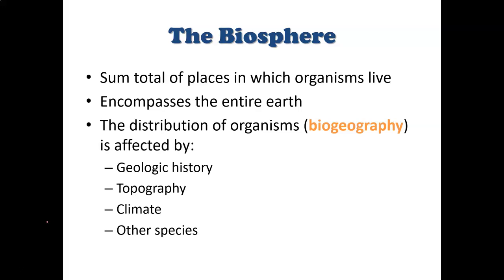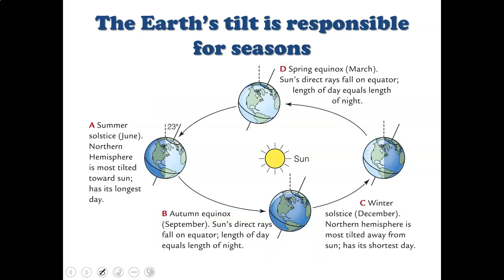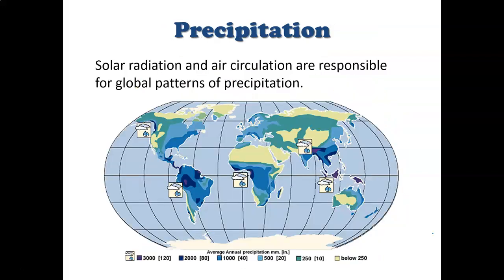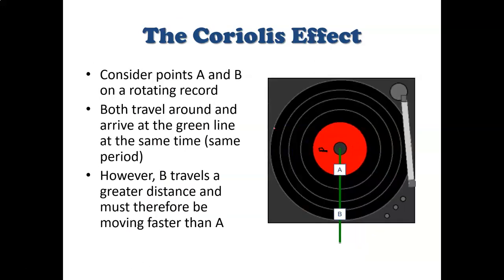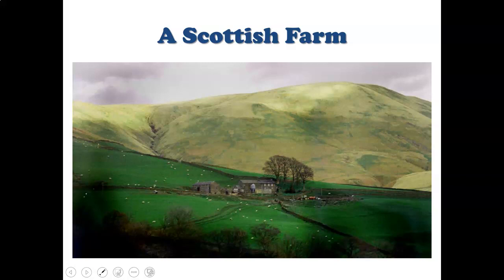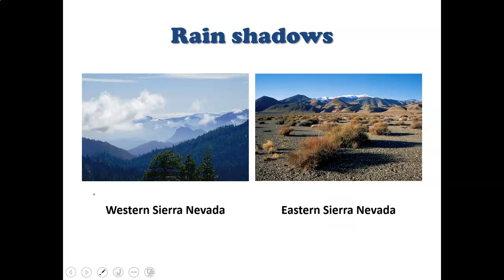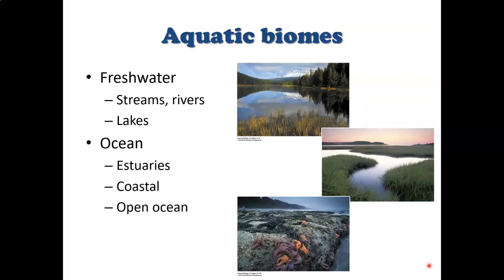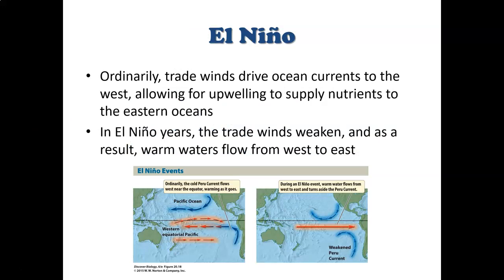L23 Global Ecology